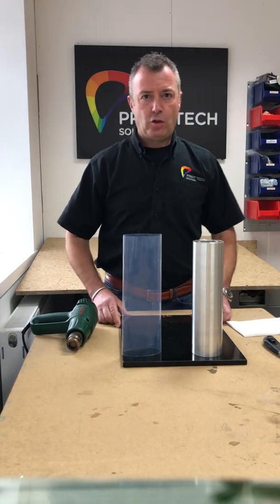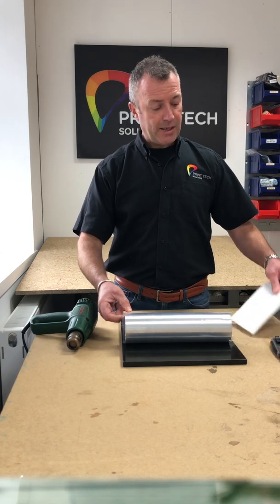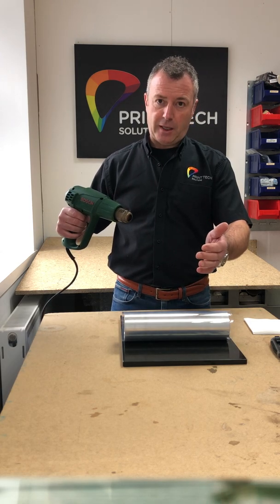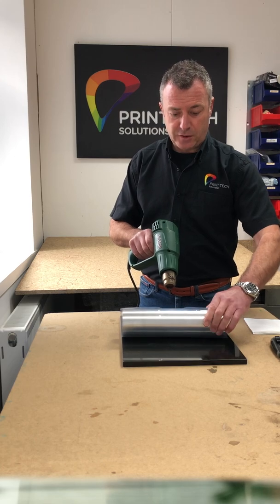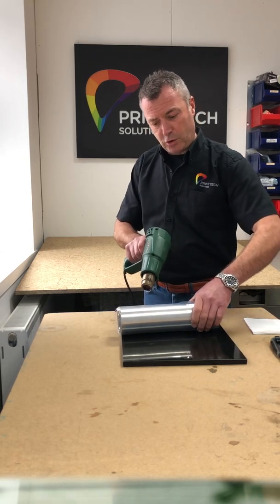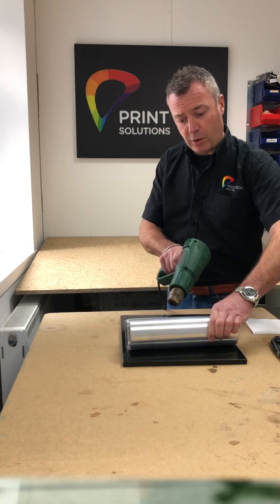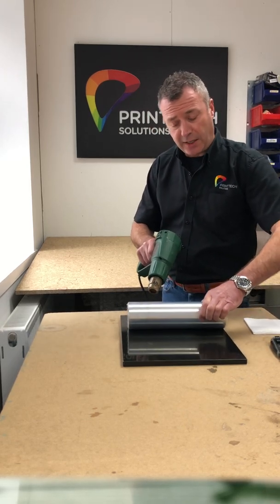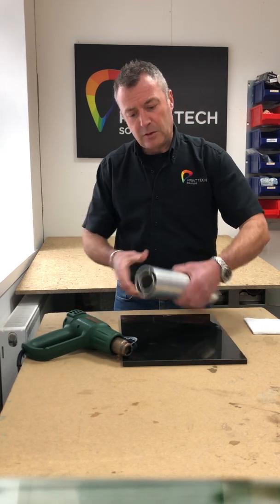Demonstration Video - How to Fit a Path Roller Sleeve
This video by Print Tech Solutions demonstrates how to fit a Path Roller Sleeve